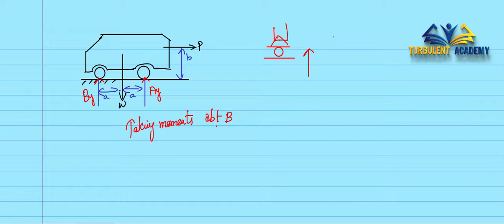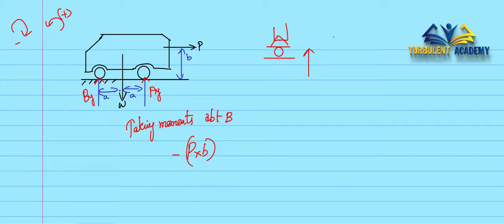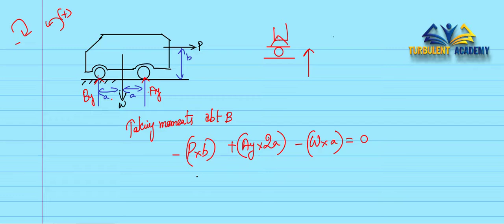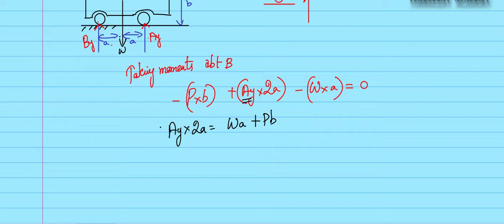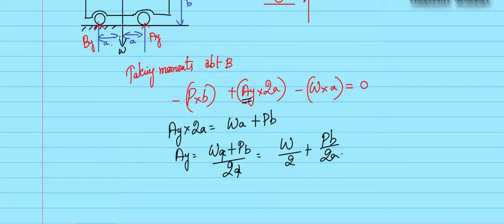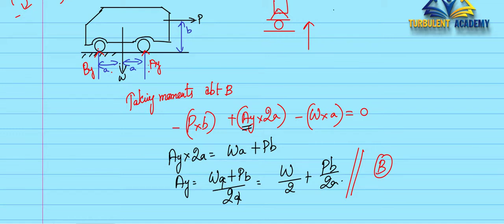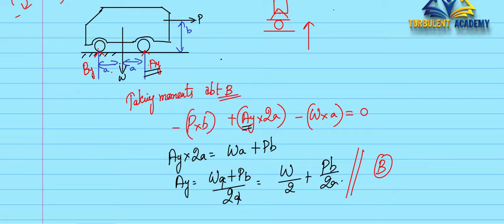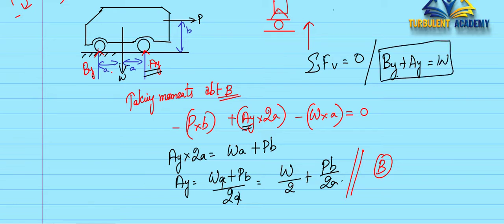Gate Question Paper | Solved | Engineering Mechanics Gate Questions | Trusses and Frames - Q3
Gate Mechanical Question Paper | Solved | Engineering Mechanics Gate Questions | Last 15 years GATE Papers with Solutions

Let peace be upon you on behalf of Turbulent Academy

In this video we have provided you with solved GATE Question papers it would be like last 15 years gate papers with solutions starting from gate engineering mechanics to Industrial Engineering. Gate Question Paper which is required can be downloaded from the below link

Suggested Accessories and Books

RODE MIC

RODE MIC 2 =

WACOM GRAPHIC PEN TABLET 1

VECTOR MECHANICS FOR ENGINEERS

engg mechanics jl meriam and lg kraige - dynamics

engg mechanics jl meriam and lg kraige - statics

last 15 years gate papers with solution and even more years will be solved in the video series. This is engineering mechanics gate question from GATE 2000 organized by IIT KHARAGPUR, in which they are testing us upon finding the reactions of the system. This is comparatively an easy question because it might take less time to solve this question. Having knowledge about how to calculate moments about particular point is more than enough to solve this problem. which is really easy and considering the wheel as roller joint with only one reaction being offered. this would be a piece of cake for us to solve this particular questions comes in GATE 2000.

this is for your information. and more engineering mechanics gate questions is about to release in short span in the order given in the gate question paper workbook in the above link which you can download